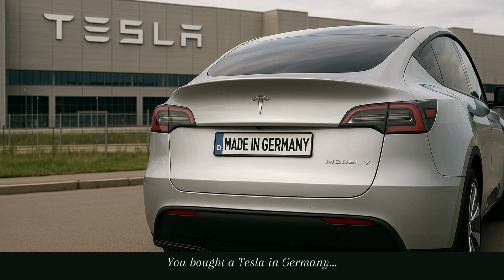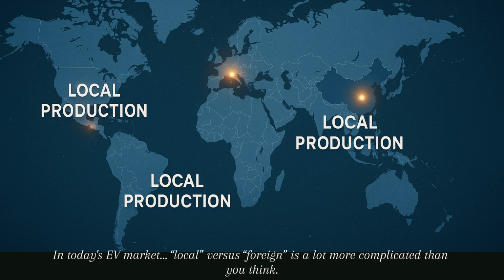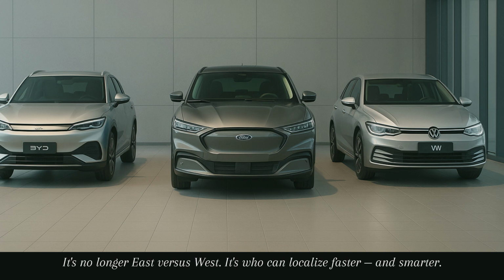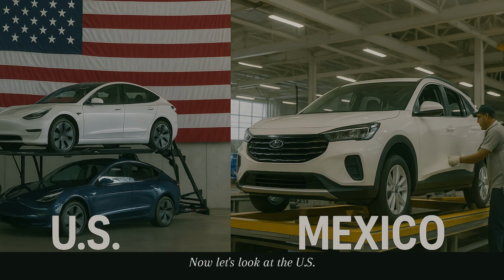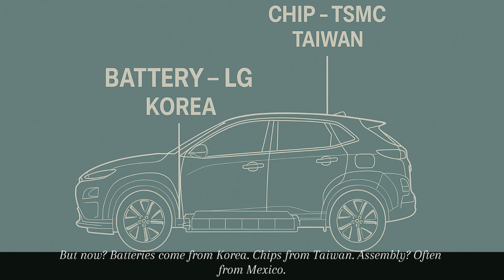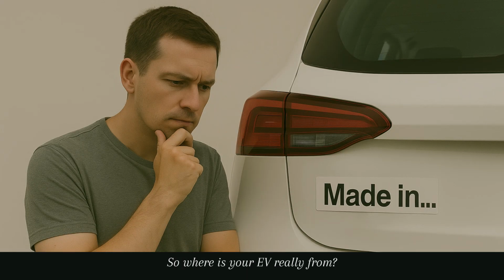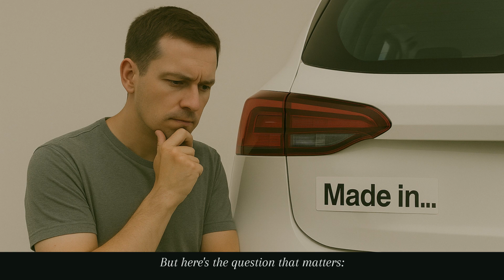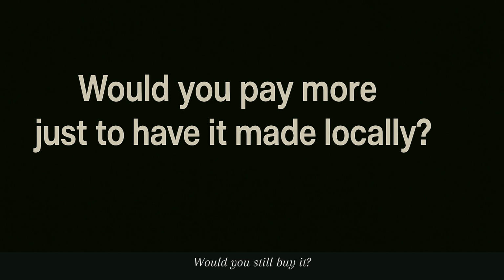Your Tesla Says "Made in Germany" — But Was It Built in China?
You thought your EV was made locally?

Think again.

In this video, we break down the truth behind where electric vehicles are really made — and why “Made in” labels no longer mean what they used to.

🚗 Tesla in Germany? Might be from China.
🚗 BYD in France? Built in Hungary.
🚗 Ford and Tesla in the U.S.? Many made in Mexico.

We explore:
• Global EV supply chains
• Why automakers play both sides
• How Chinese brands are building factories in Europe
• Why the U.S. blocks EV imports from China — but builds in Mexico
• What “local manufacturing” actually means in 2025

It’s not East vs West anymore.
It’s who can localize faster — and smarter.

📊 Data from IEA, 2024 sales reports, and real-world examples.

**Would you still buy an EV if it was cheaper, but made far away?**
Or would you pay more just to have it made locally?

👇 Comment your take.

🌍 Languages: English | Español